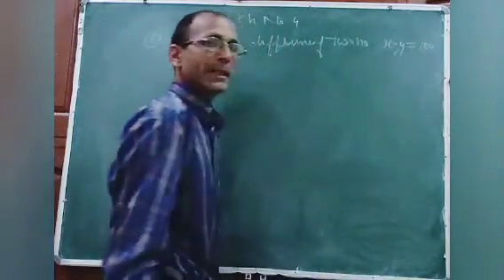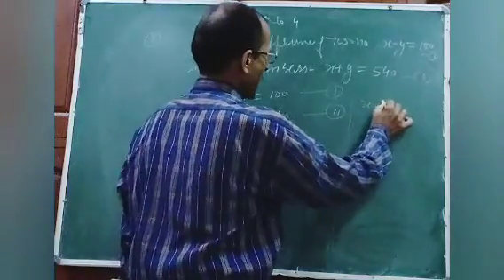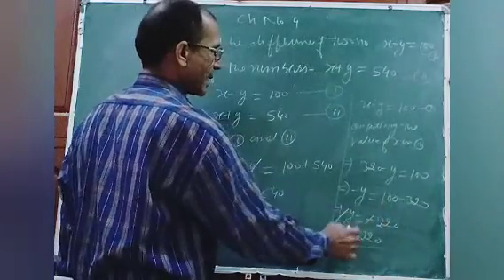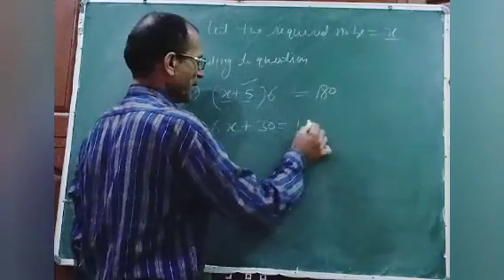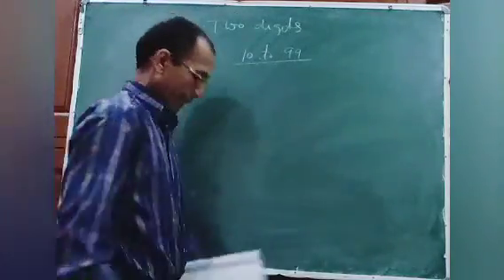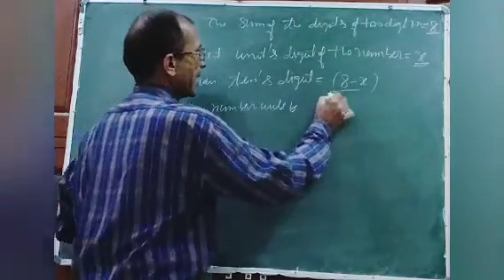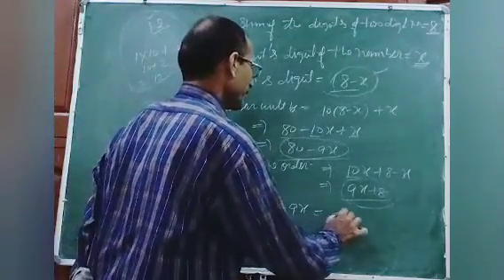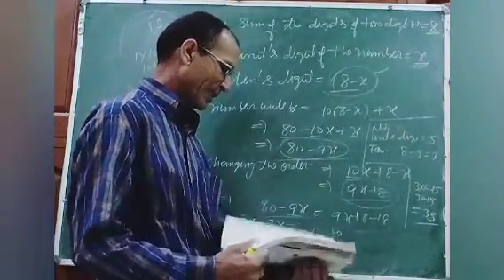Class 8th maths topic Playing with numbers by Vijender singh